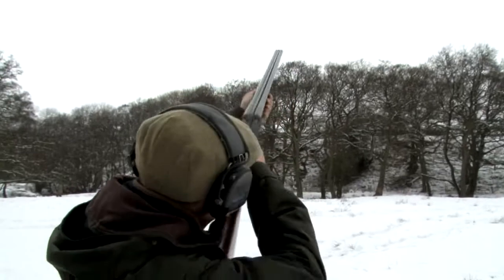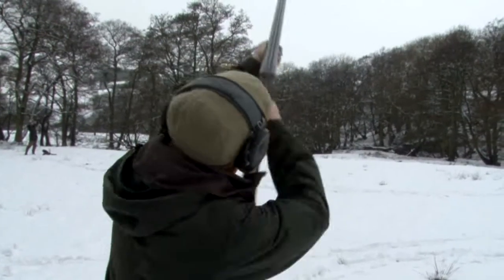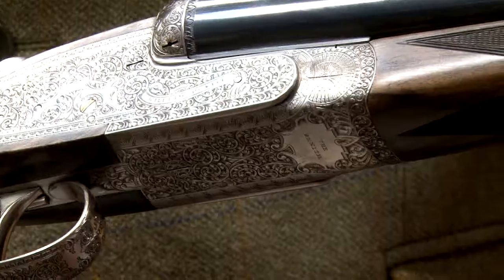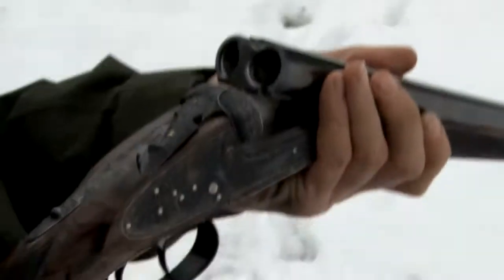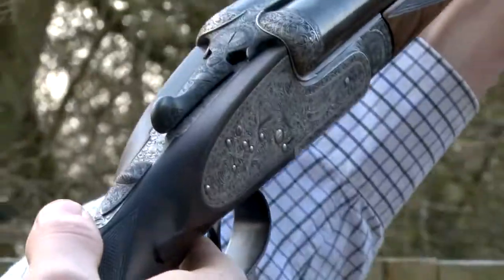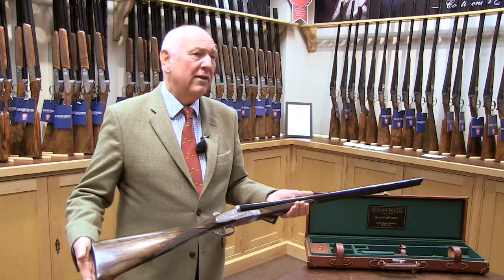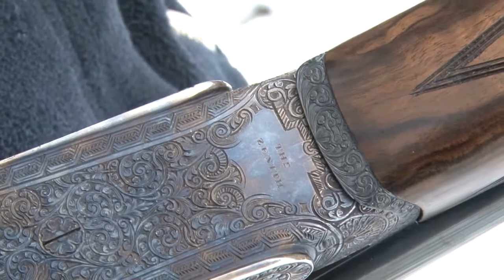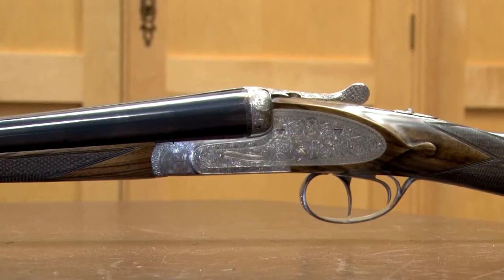The William Powell Zenith Side by Side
The William Powell Zenith Side by Side Shotguns

This model is as it's name suggests, the height of perfection from it's very best seven pin rebounding locks to it's fully assisted self-opening action - a sign of the very best guns.

The engraving, as with all of our guns, is executed by hand and the Zenith engraving is to a breathtaking standard in a very beautiful and complex acanthus pattern.

Truly the alternative to a best London made gun at a fraction of the price.

For more information about the William Powell Side by Side range